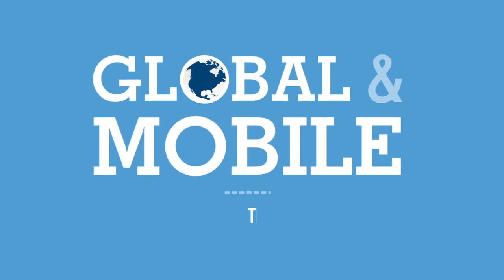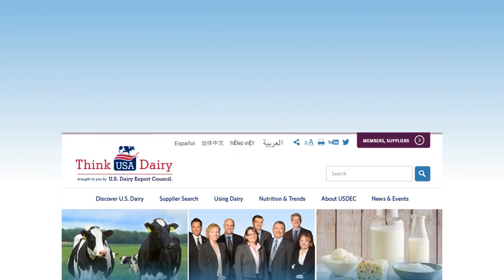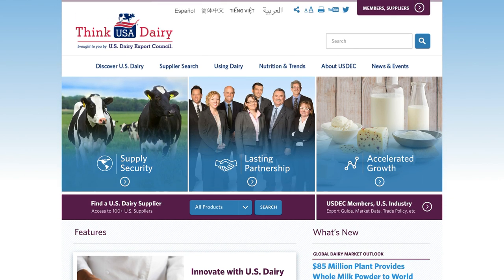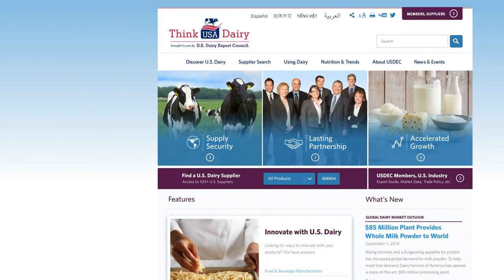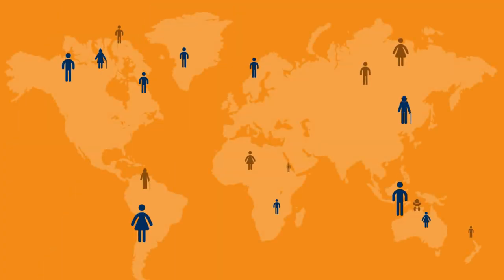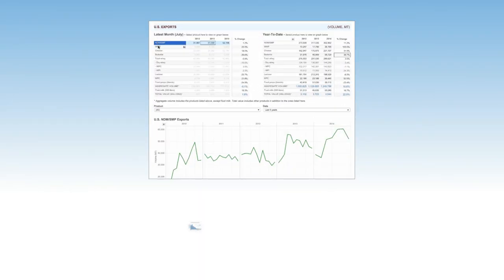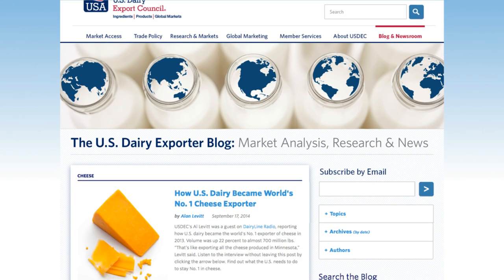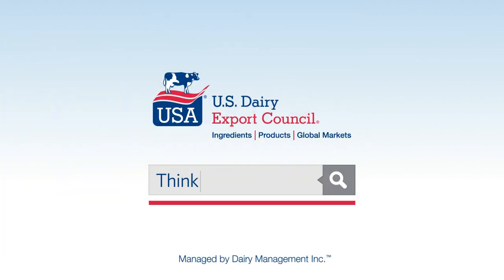Global and Mobile: The U.S. Dairy Export Council's two new sites